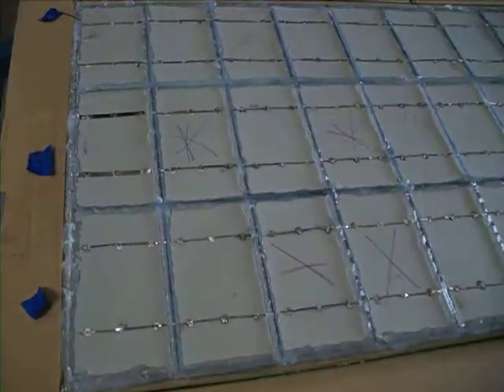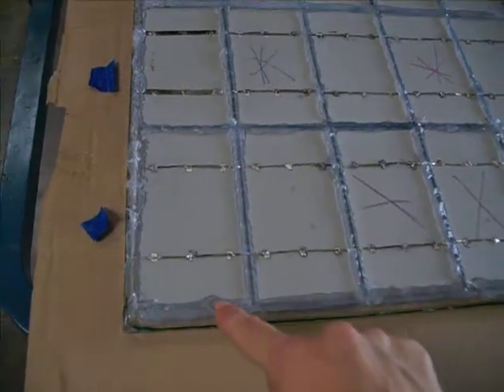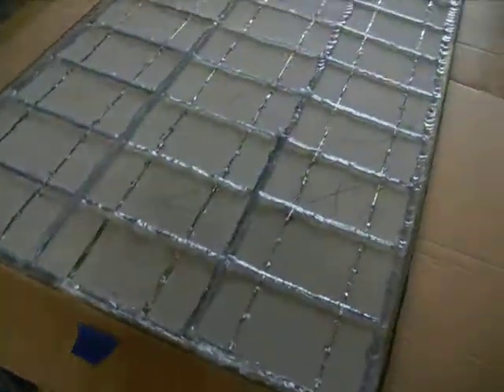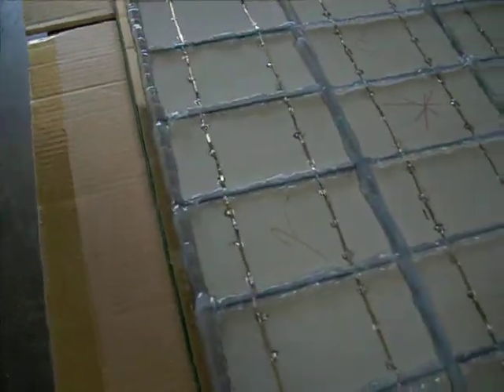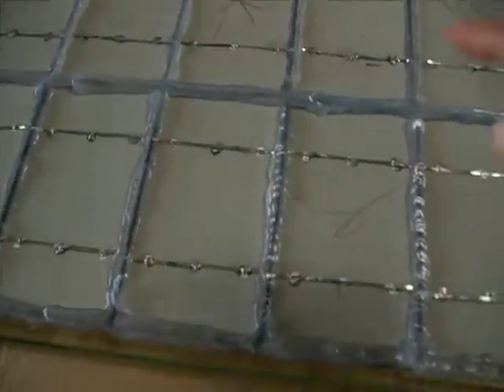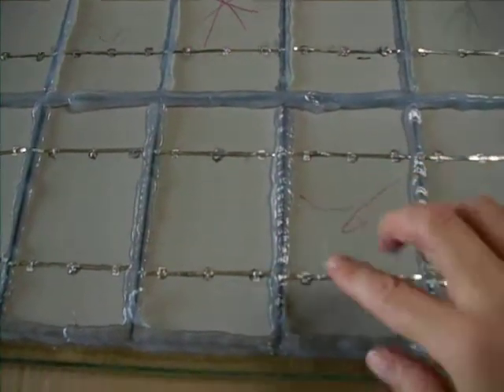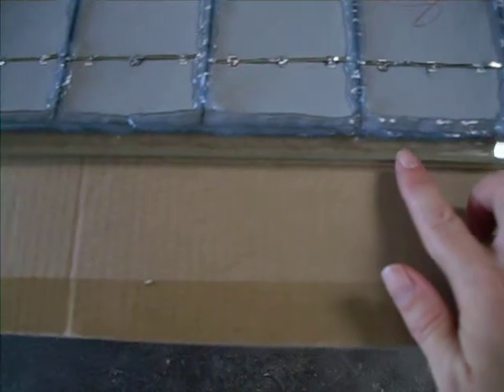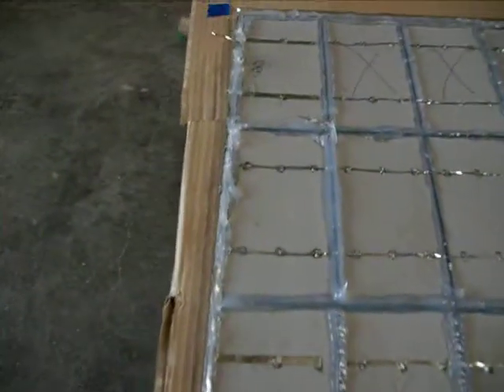Get A Girl Off The Grid: Silicone Caulking.AVI